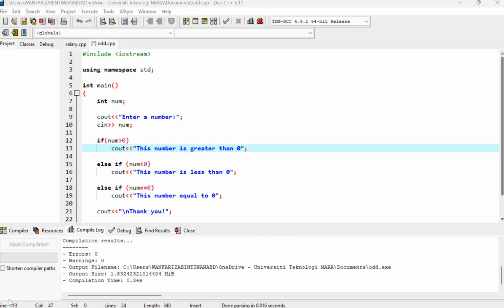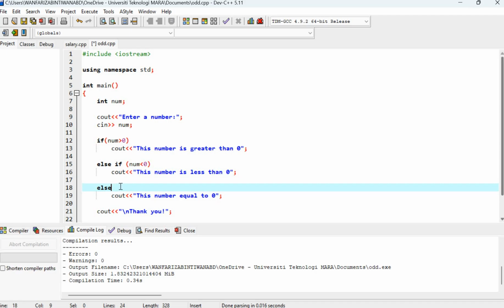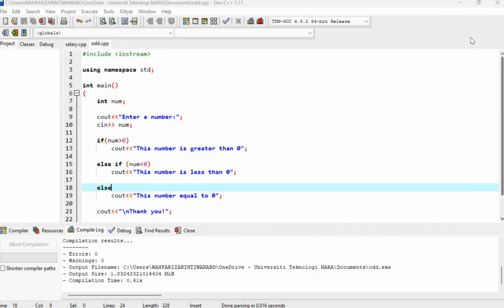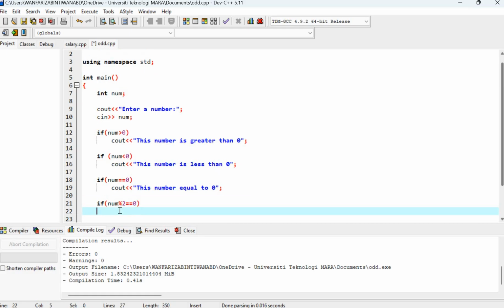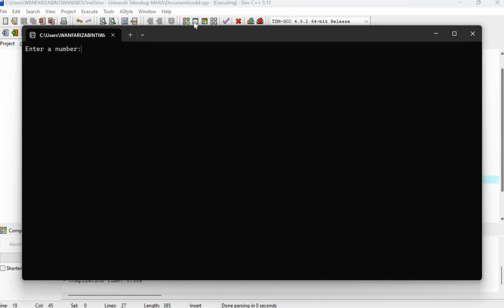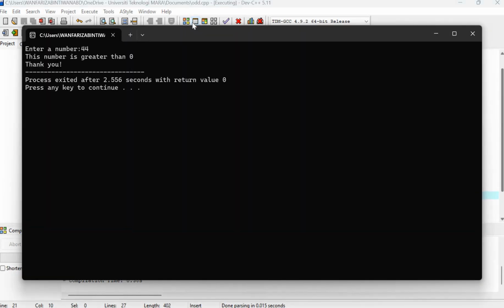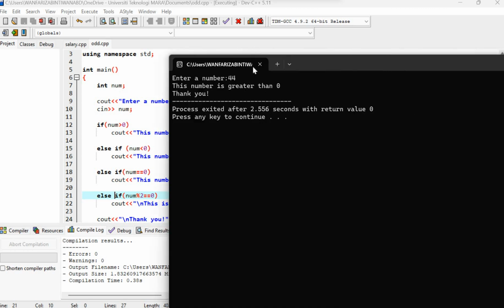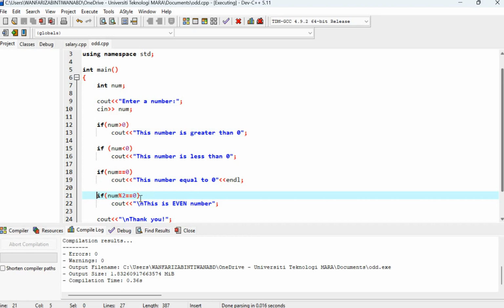CSC 415 - If...else or if...if - Difference in output (part 2)